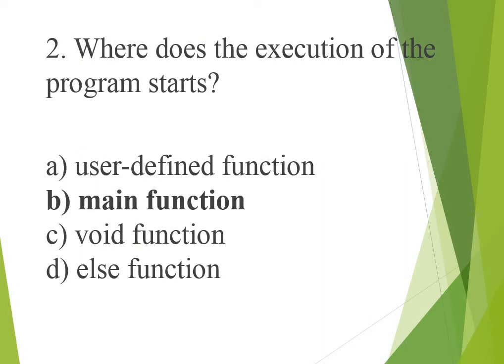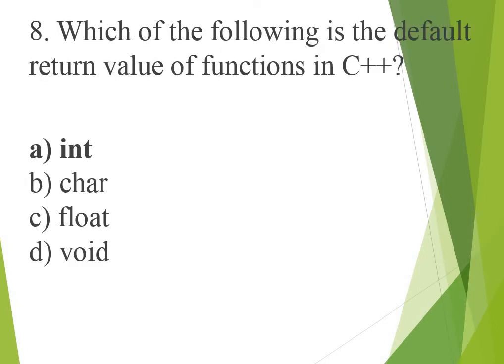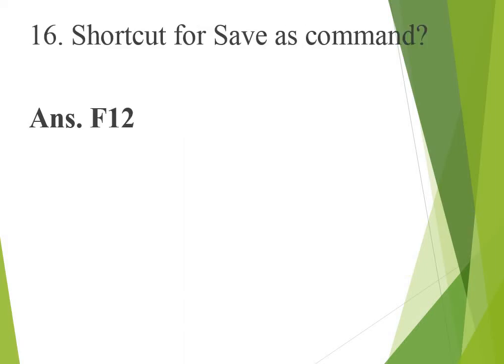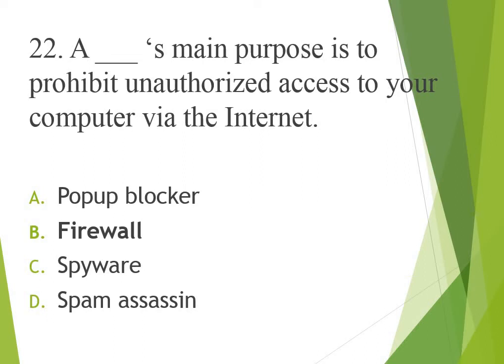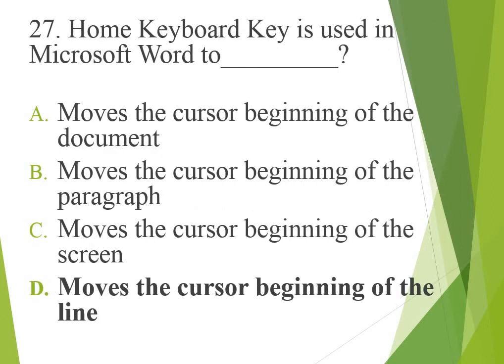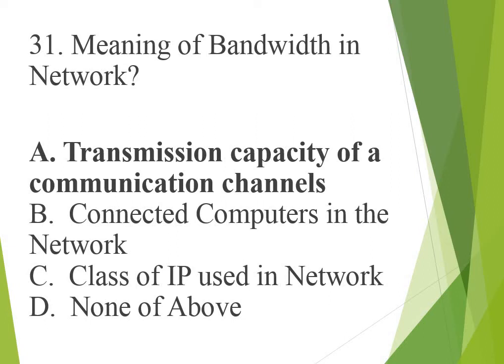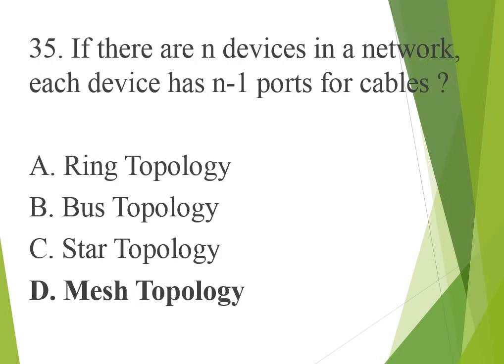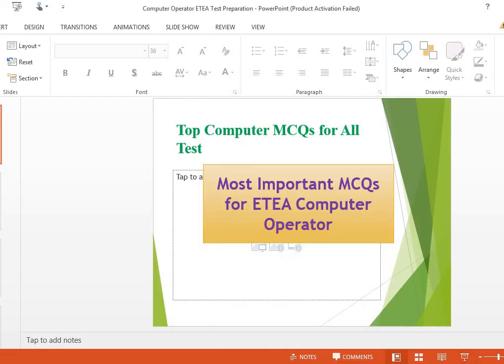Top MCQs for Computer Operator ETEA| KPK Civil Secretariat Computer Operator Important MCQs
In This video I am going to tell you how to prepare Top MCQs for Computer Operator ETEA| Top 40 Computer MCQs| Most important| ETEA computer Operator

KPK Civil Secretariat Computer Operator Top MCQs
ETEA Computer Operator
# Top IT/Network MCQs
Most important computer MCQS
How to prepare online for ETEA computer operator
# ETEA